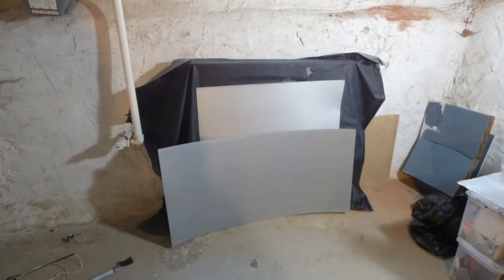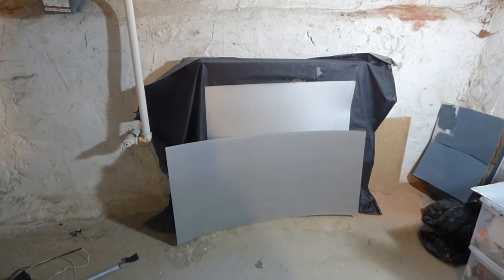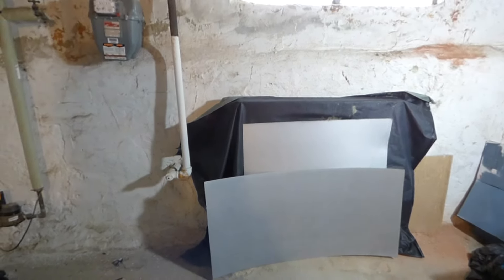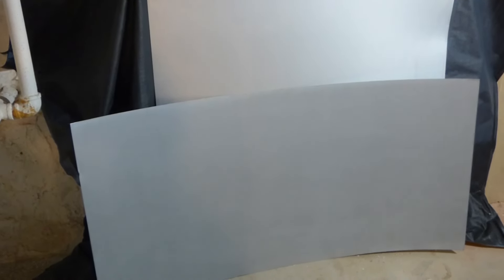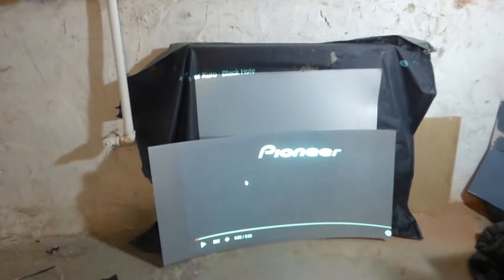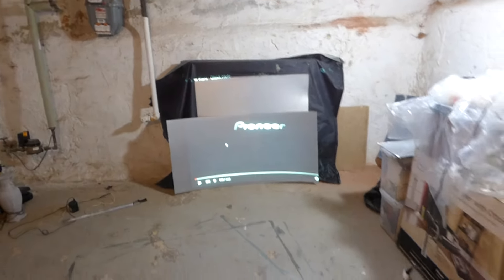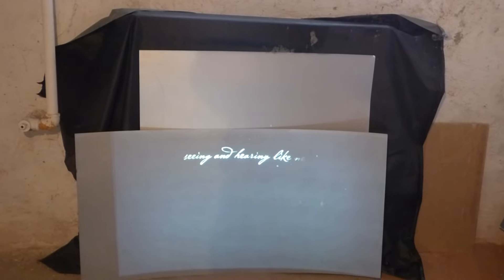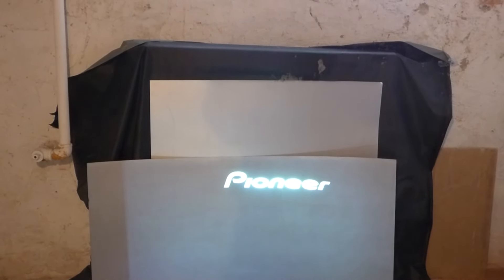TESTING THE CONTRAST LEVELS FOR THE NEW SCREENS NOW 80% DONE!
All orders come with free worldwide shipping!